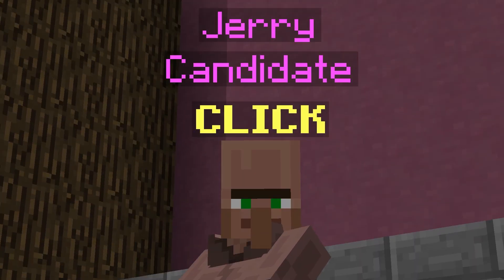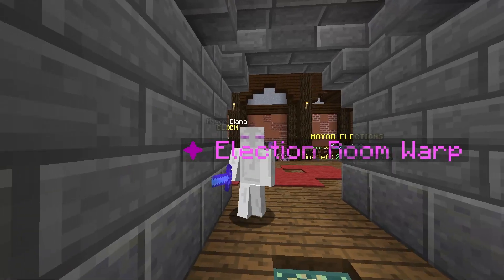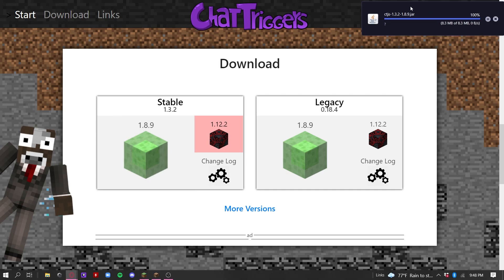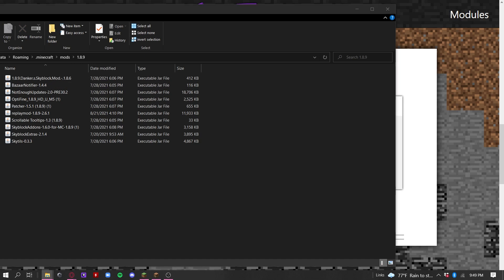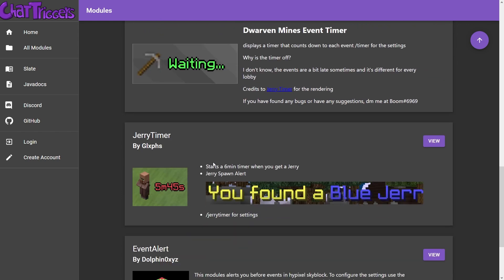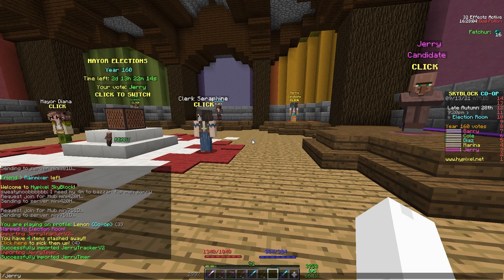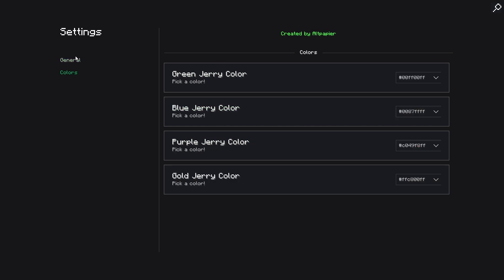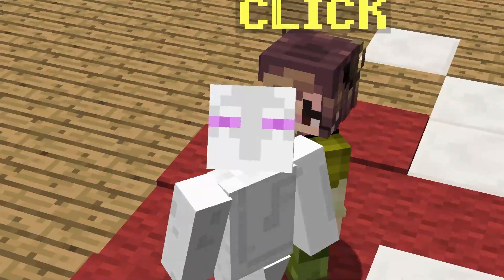How to MAXIMIZE PROFITS WITH MAYOR JERRY in Hypixel Skyblock - MAYOR JERRY MODS FOR HYPIXEL SKYBLOCK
In this video I show you how to make money with Mayor Jerry in Hypixel Skyblock! This guide shows you exactly how to MAXIMIZE PROFITS with Mayor Jerry in Hypixel Skyblock! Hypixel Skyblock Money Making is VERY important and can help you get ahead a lot in the game, and mayor jerry is one of the best money making methods in hypixel skyblock! If you want help to make money in hypixel skyblock, mayor jerry is one of those amazing once in a month opportunities to make money! Coins are also amazing in Hypixel Skyblock, and hypixel skyblock coins are awesome at helping you progress in the game! These mods are the BEST MODS for Hypixel Skyblock when the Mayor Jerry event is happening, and can really help you get better at Hypixel Skyblock and make money during the Jerry Event!
Chapters:
0:00 Intro
0:33 How to Install The Mods: Forge
0:52 Installing ChatTriggers
2:06 The BEST Mods for Mayor Jerry
2:46 How Can JerryTimer Make You More Money?
3:02 How to Install JerryTimer
3:29 How to Install JerryTracker
4:16 Outro